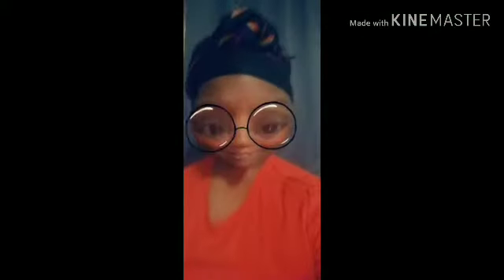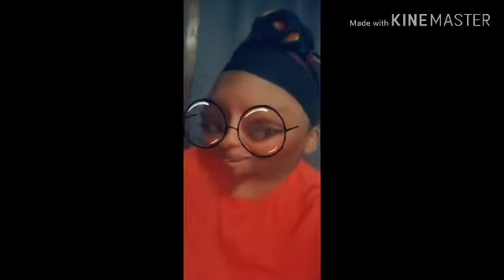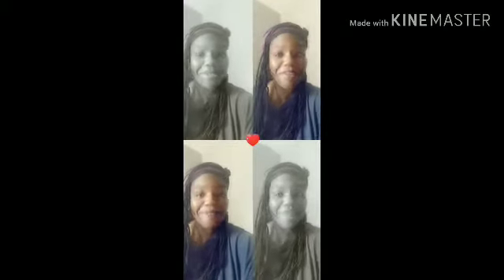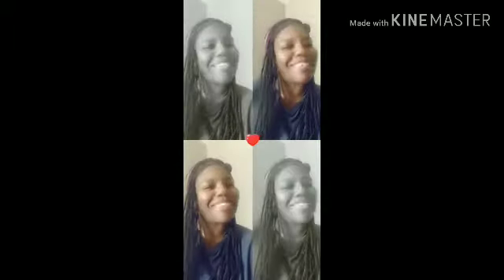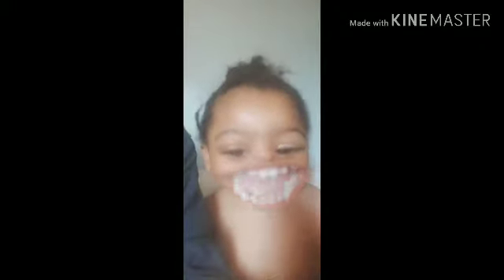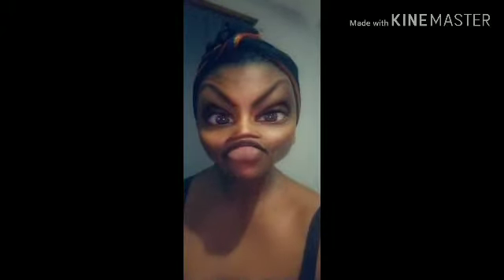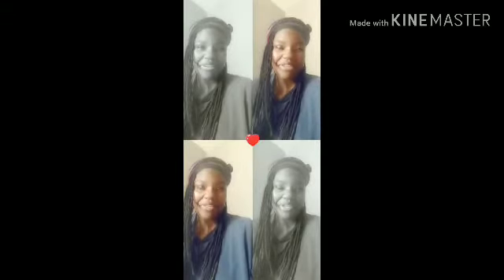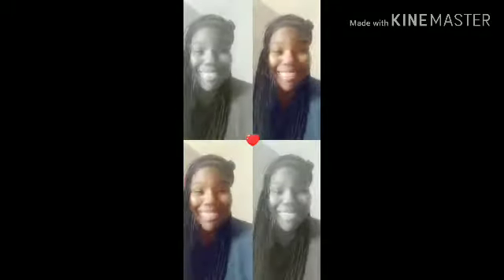Snapchat filter fun (lol)